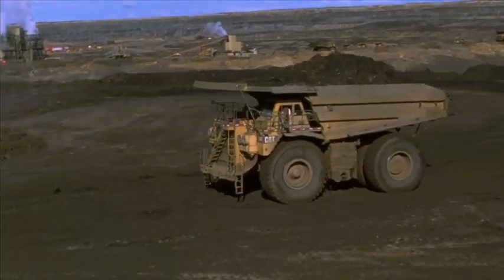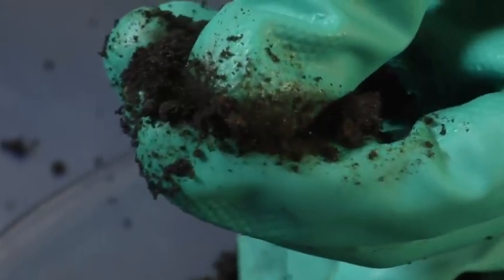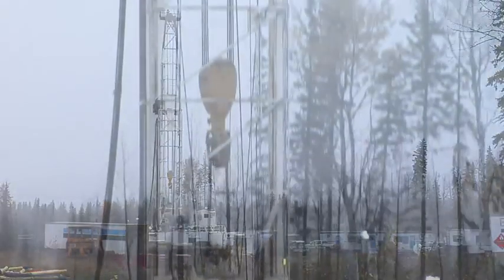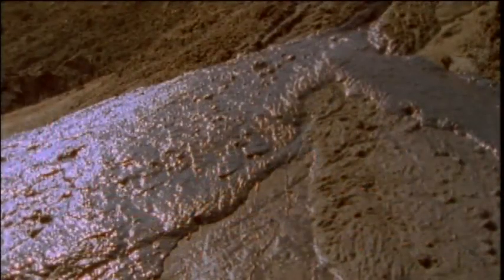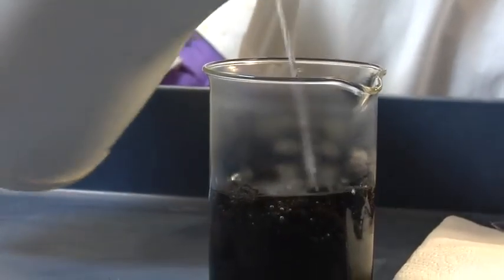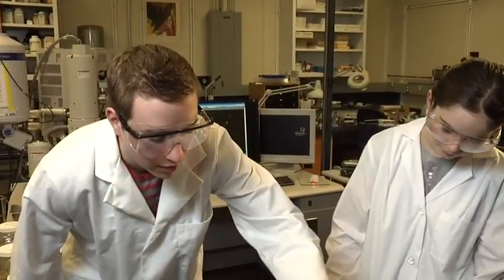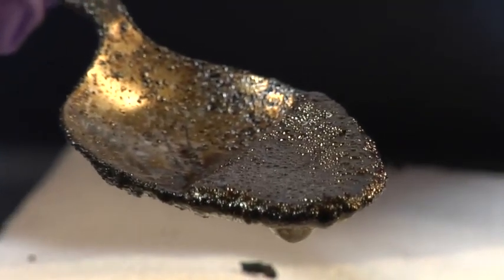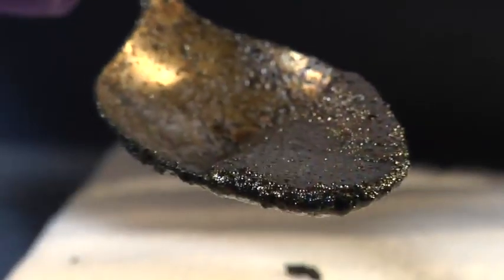Oil Sands Field Trip One - What are the oil sands?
First in a series of four videos about Alberta's oil sands.